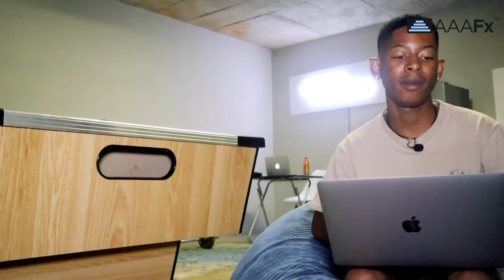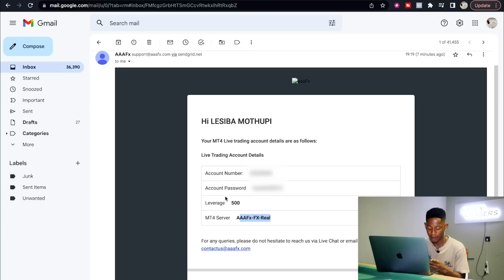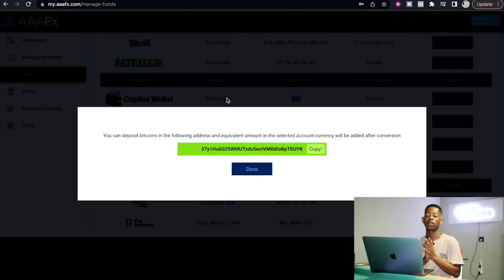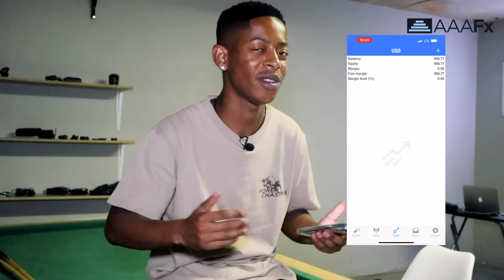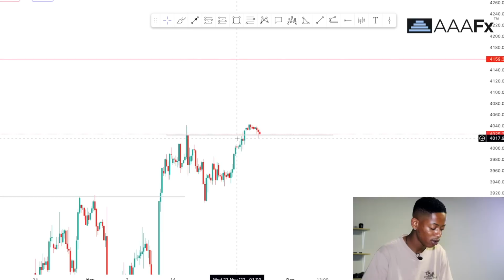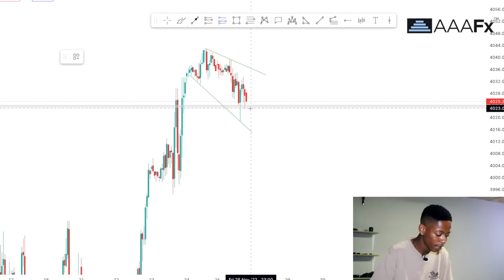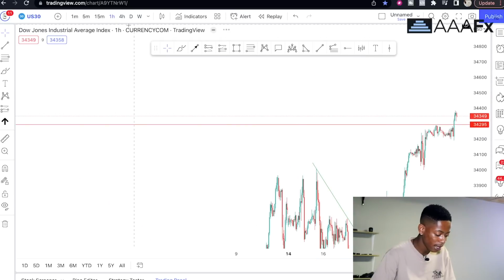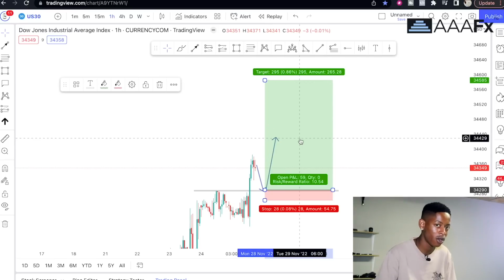How to Deposit into AAAFx ACCOUNT using Bitcoin - (Market Overview)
Learn How you can deposit into a broker by seeing me do it
Market Overview of US30 / US500 and GBPJPY

Depositing and withdrawing can be complicated if only you not sure of what you are doing which I see so many novice traders make this mistake. In todays video you will see how I go into depositing funds into my trade account and how I grow those funds that I have deposited.

🎬Watch My Broker Videos🎬